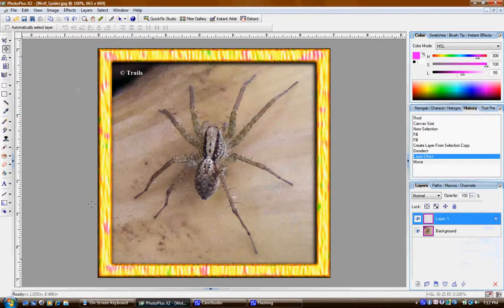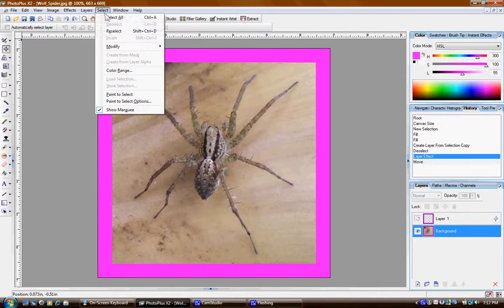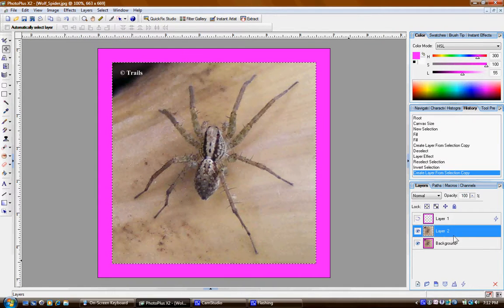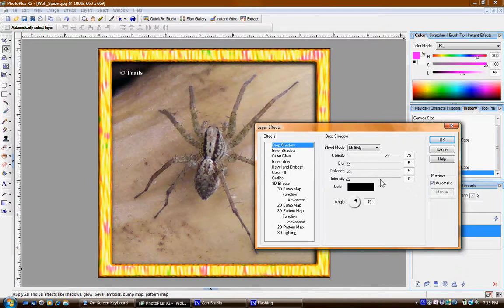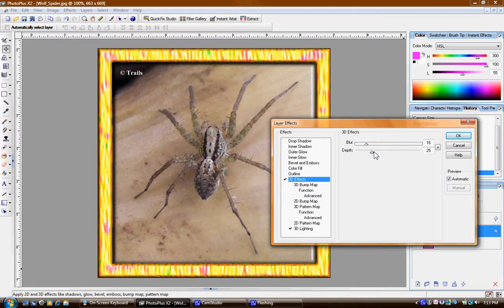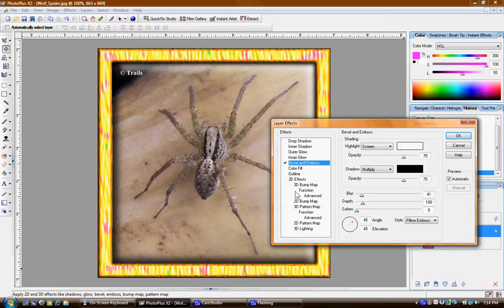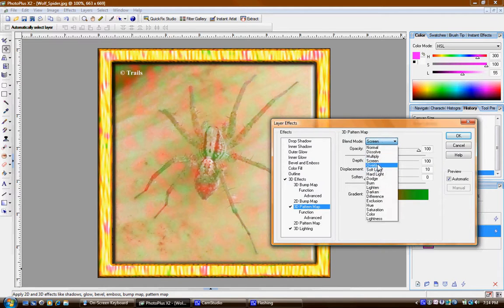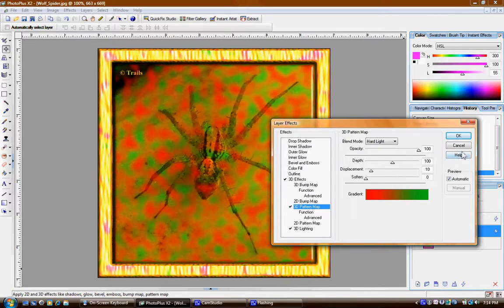PhP Tut 9.wmv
Tutorial number nine for PhotoPlus.